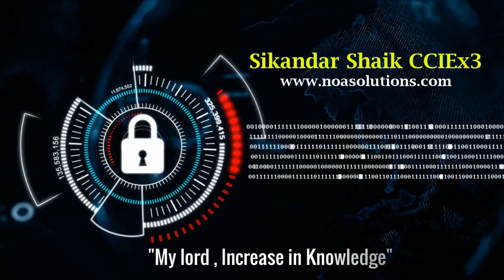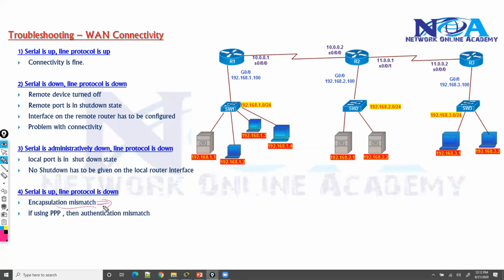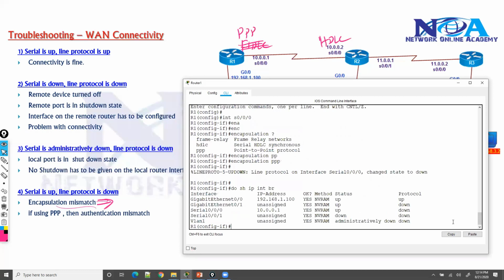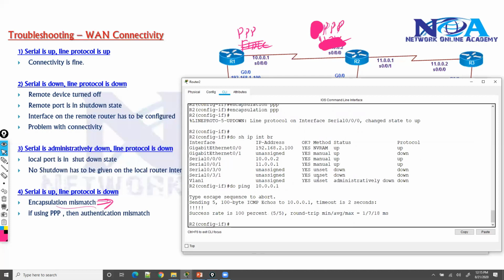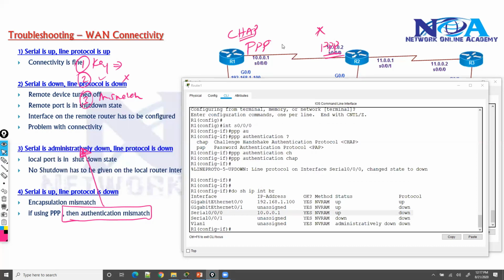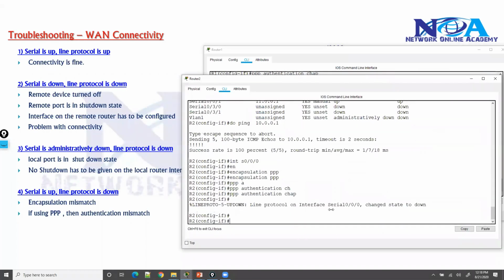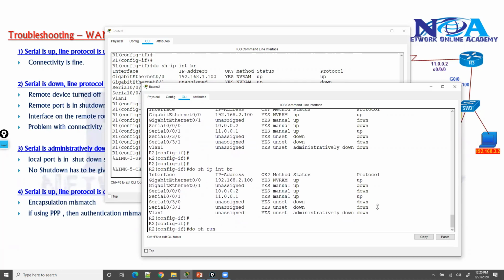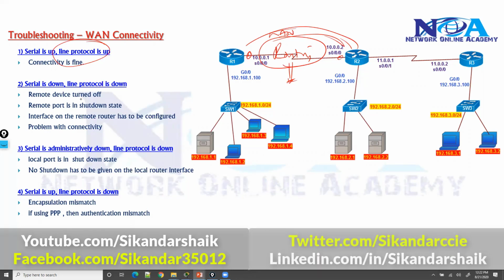003 Troubleshoot WAN Connectivity PART 2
Welcome to another insightful session by Sikandar Shaik! In this video, we dive into WAN connectivity troubleshooting, covering essential concepts and real-world scenarios to help you diagnose and resolve WAN issues efficiently.

🔹 Topics Covered:
✅ Common WAN connectivity issues
✅ Troubleshooting tools & techniques
✅ Debugging & verification commands
✅ Best practices for network stability

This is Part 2 of the Troubleshoot WAN Connectivity series, where we break down troubleshooting methodologies in a structured and easy-to-understand manner.